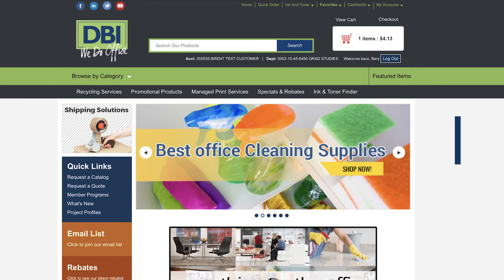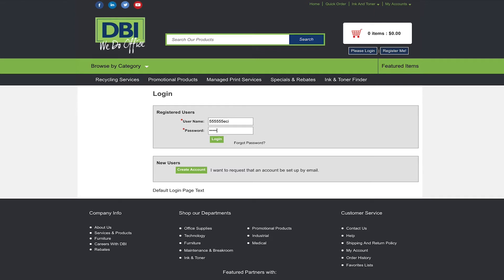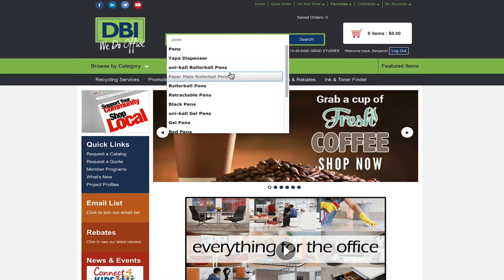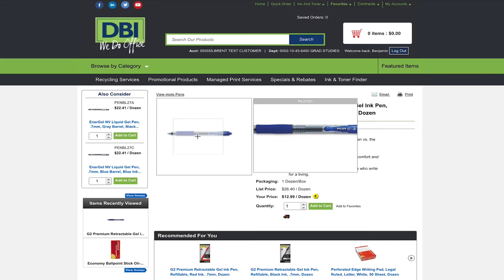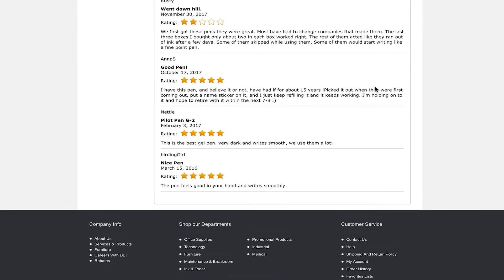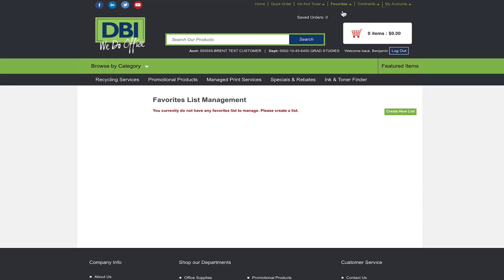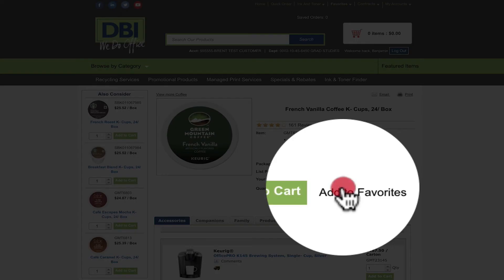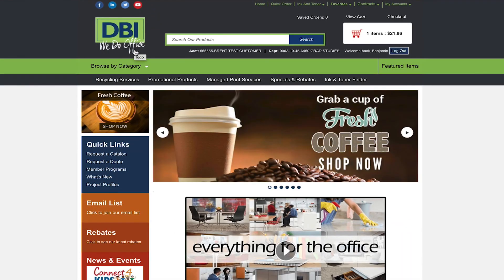Learn how to use shop.dbiyes.com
0:15 How to Login
0:54 How to search items
2:04 How to compare items
2:27 How to create a favorites list
3:06 How to checkout